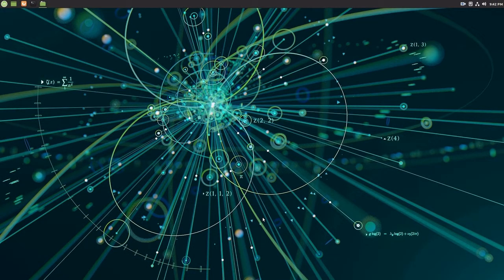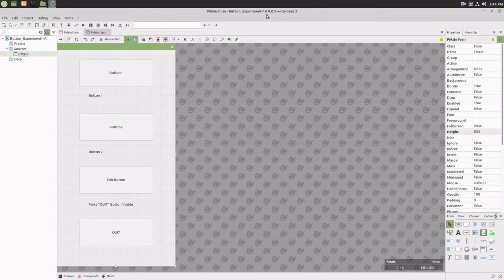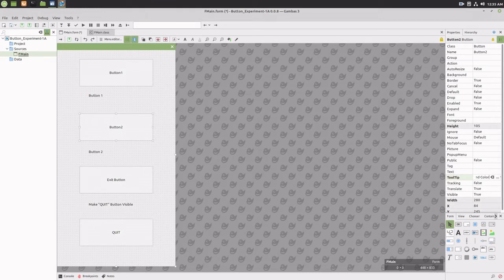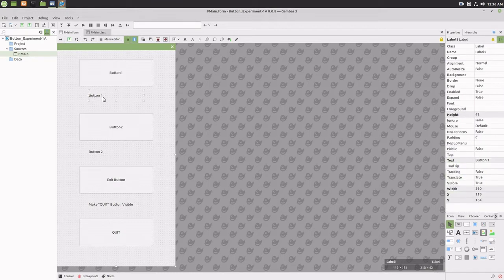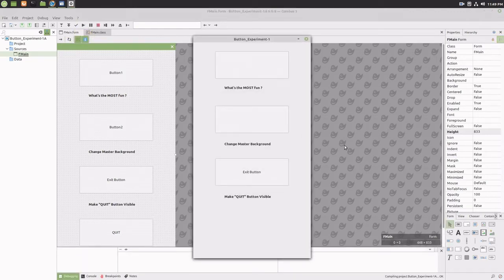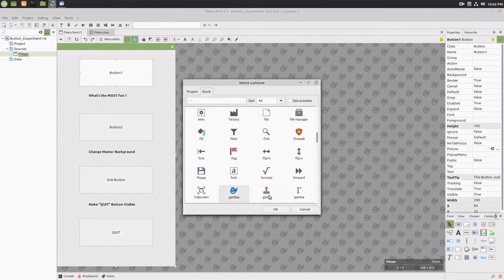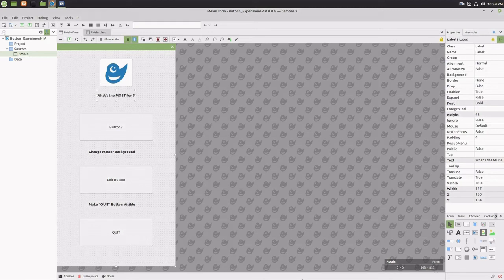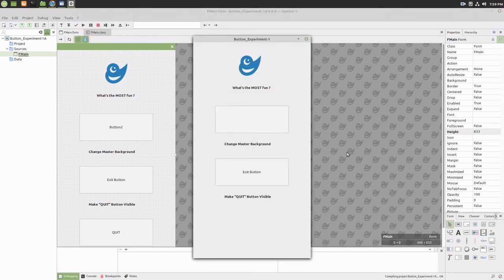Visual Programming using Gambas in Linux Tutorial - Video 5.3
This tutorial-video... GAMBAS visual-programming in Linux (Tutorial 5.3)... is the fourth video in the "5-POINT-X" series.

5.0 - Overview
5.1 - Create a base-program for experimentation
5.2 - Discussion of some GAMBAS 'Object-Properties'
5.3 - (This tutorial) - Modifying some 'Properties' of the "Button_Experiment-1" Program's 'Objects'

This tutorial is meant to better solidify using, the GAMBAS-IDE and "Object-Properties", in order to facilitate creating new programs, modifying them, and engaging in experimentation.

In the next tutorials, I will cover a few more "Object-Properties". And then, finish modifying the "Button_Experiment-1" program, by making some final changes to various 'Properties'. I will also add a simple 'Menu', and add some BASIC-code to the program's events.

Please, feel free to create additional project-versions, and experiment...

Again, I hope you find this video-series useful and informative.